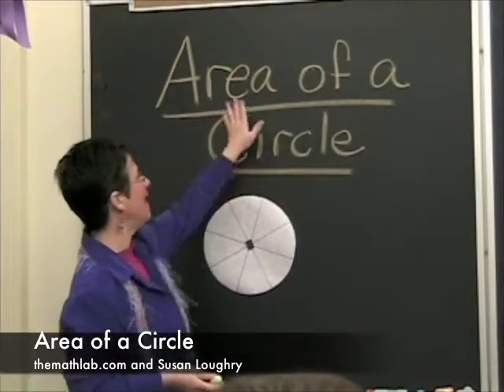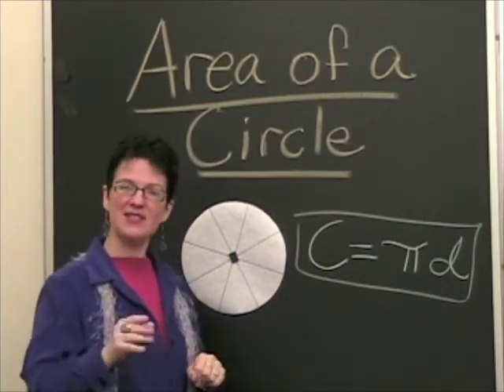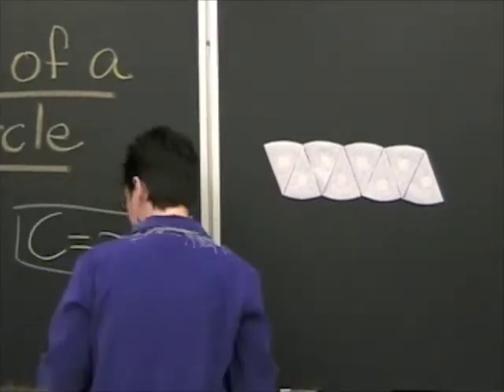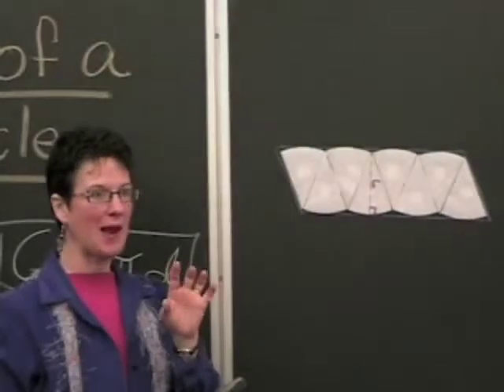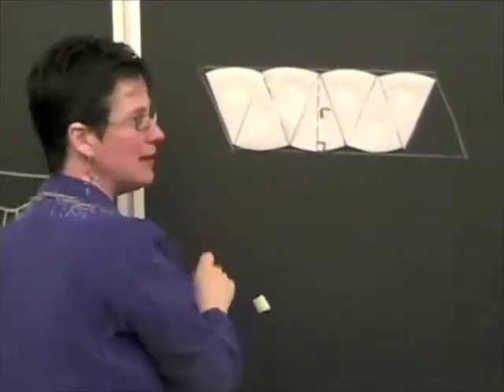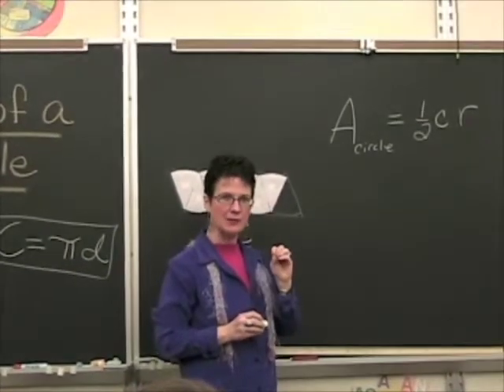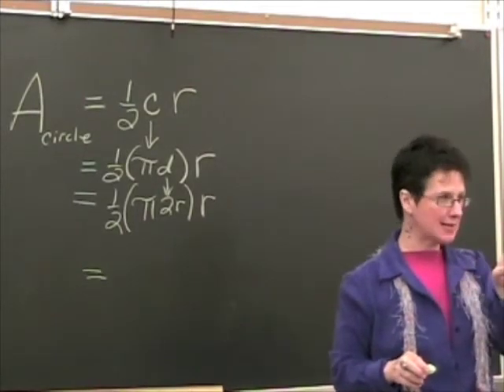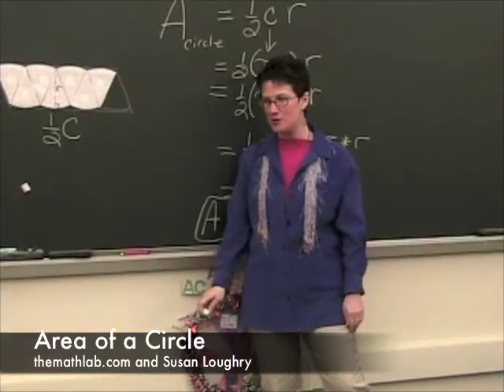Area of a Circle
Turn a circle into a PARALLELOGRAM to find its area!